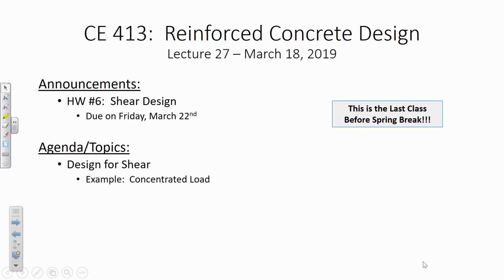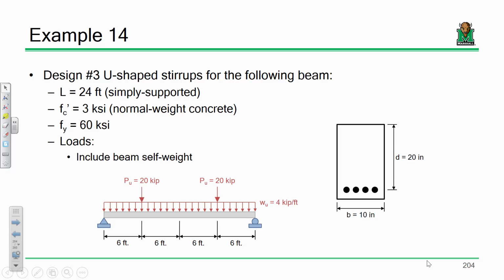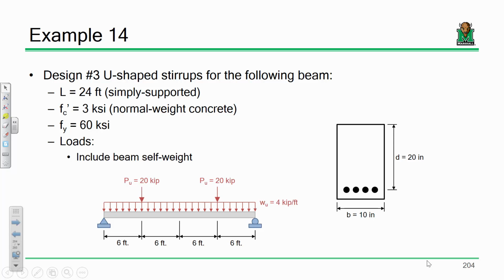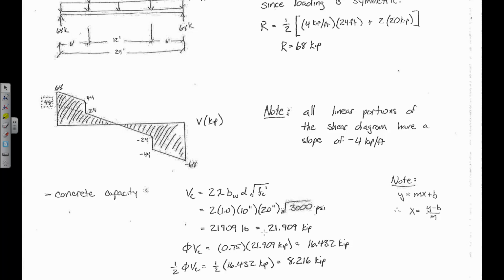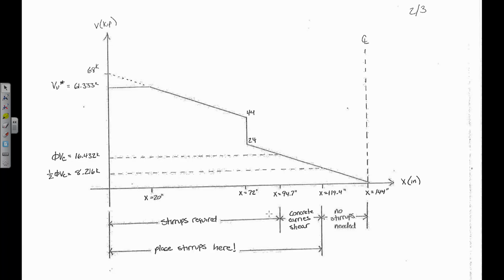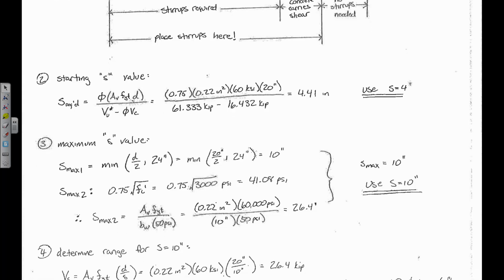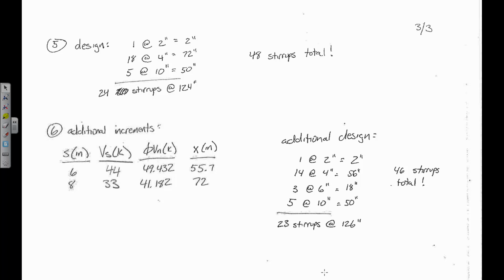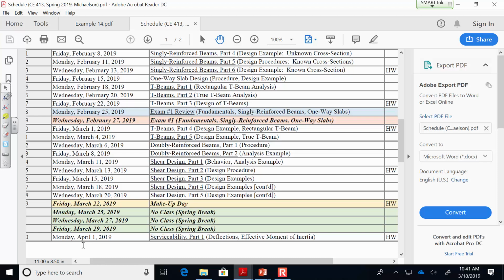CE 413 Lecture 27: Shear Design: Concentrated Loads (2019.03.18)